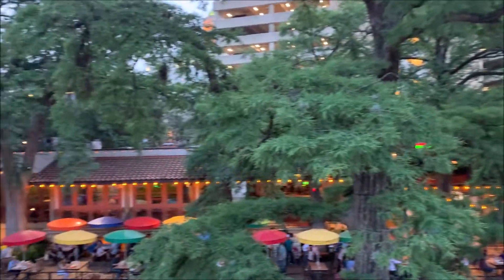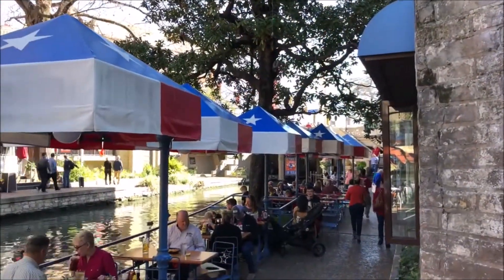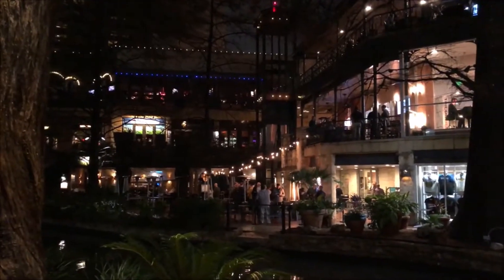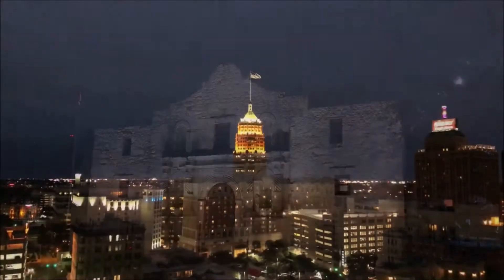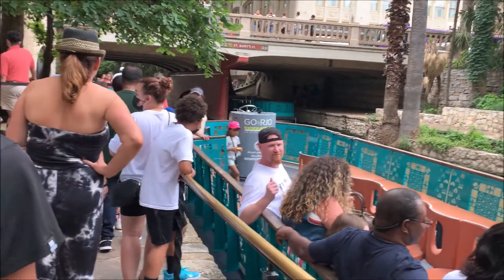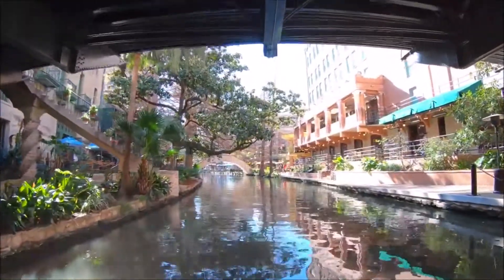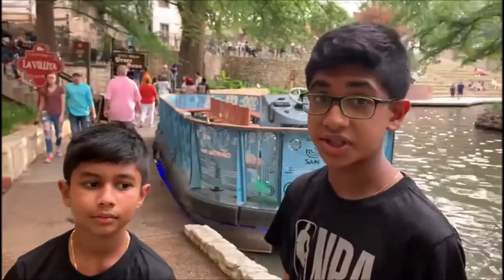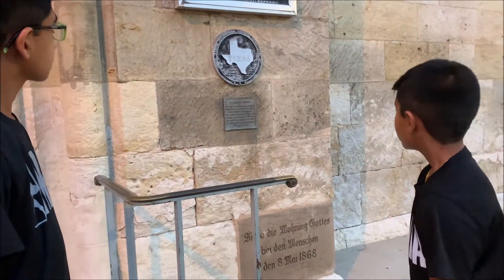The San Antonio Riverwalk! (HISTORY, FOOD, & BOAT RIDES!)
This is our visit to this Texas attraction; the San Antonio Riverwalk. This is a walk around the San Antonio River Walk in Texas. This area is known for its cafes, restaurants, and hotels along the waterfront of the San Antonio River. Our Vlog & Gaming Channel link will be below.